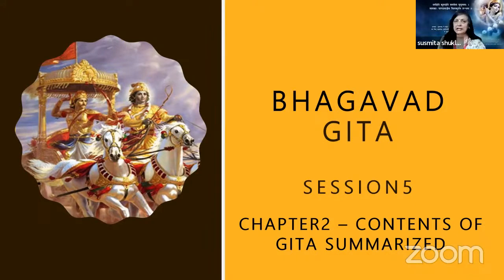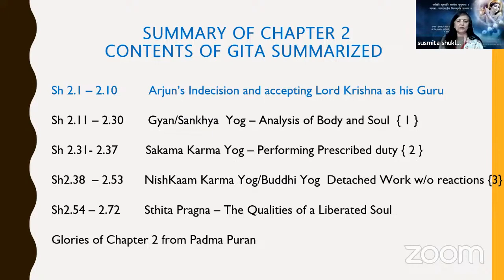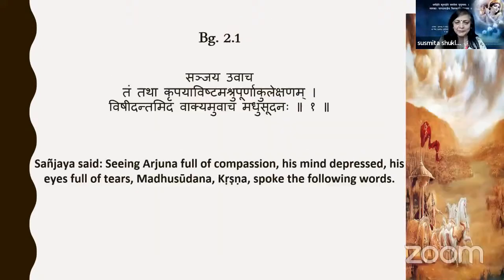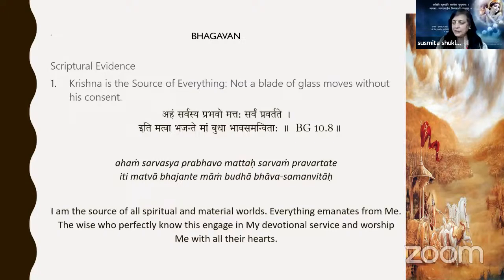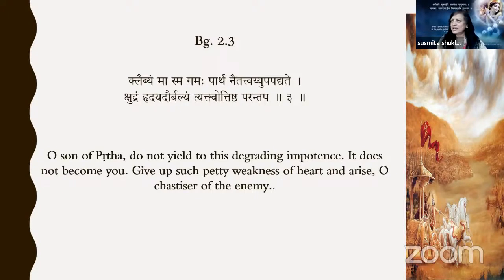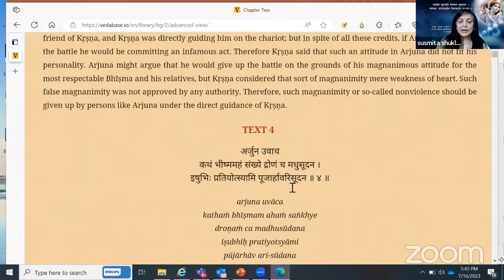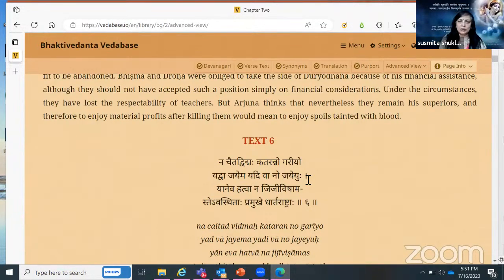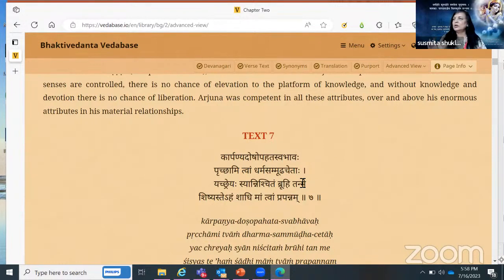Susmita Shukla - Bhagavad Gita Class: Chapter 2 (Session 5)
This Channel is on reading Bhagavad Gita, learning how to read the Shlokas, and understanding the meaning and their explanations. We take a few shlokas in each class and go into detail